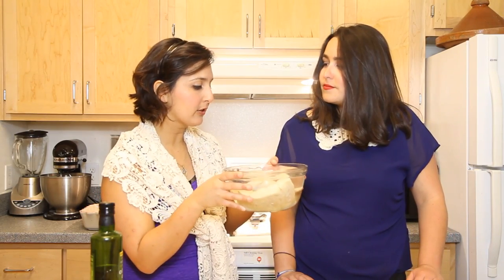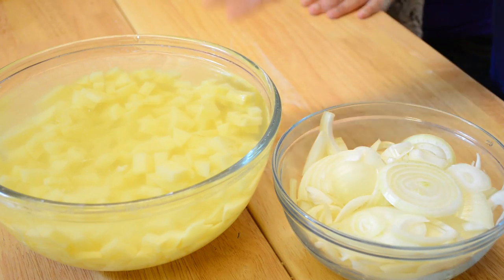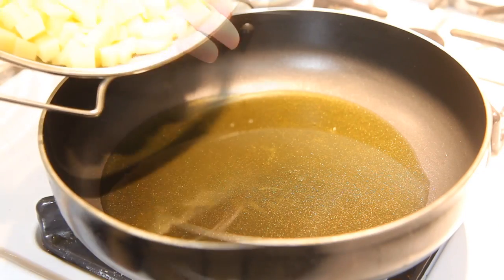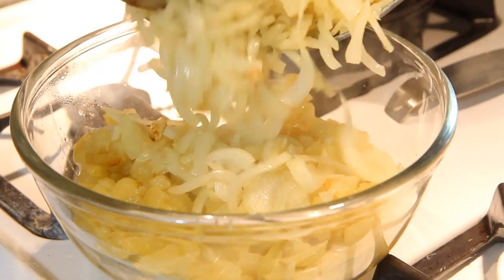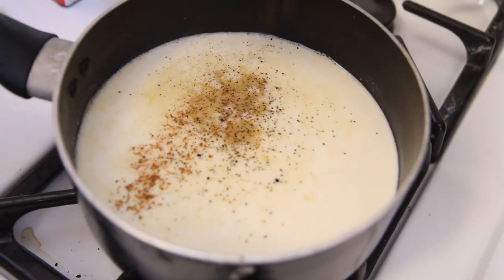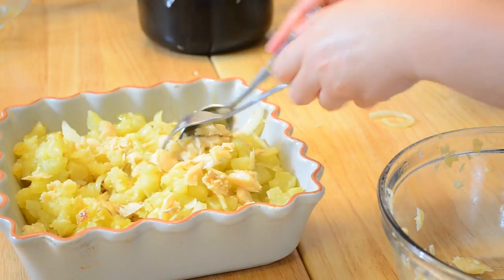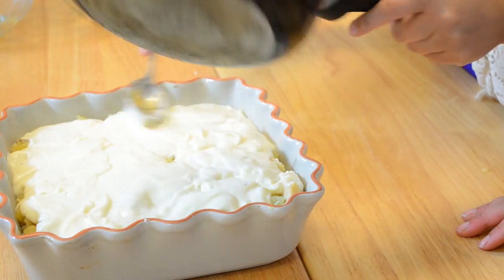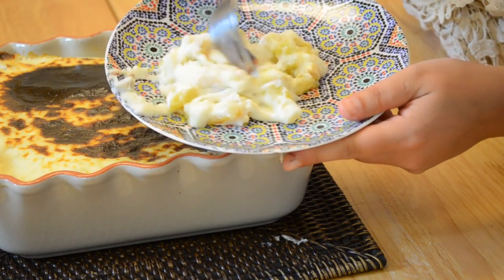Salted Codfish with Cream - Portuguese Recipe - CookingWithAlia - Episode 248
How to make a delicious Portuguese fish dish!

INGREDIENTS:
1 pound (450 grams) of frozen salted cod fish (or fresh white fish)
6 medium sized potatoes
2 medium sized onions
Olive oil
Bechamel: 4 oz (113 grams) butter
Bechamel: 1/2 cup (64 grams) of all purpose white flour
Bechamel: salt, pepper, ground nutmeg (to taste)
Bechamel: 3 cups (700 ml) milk